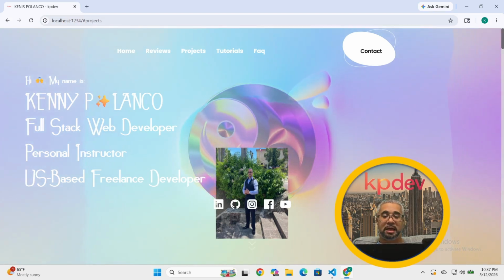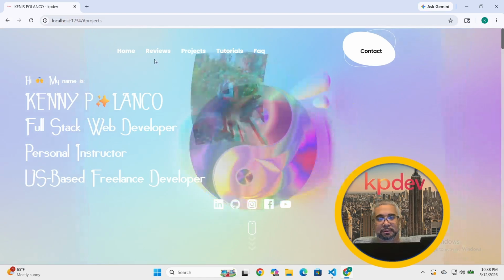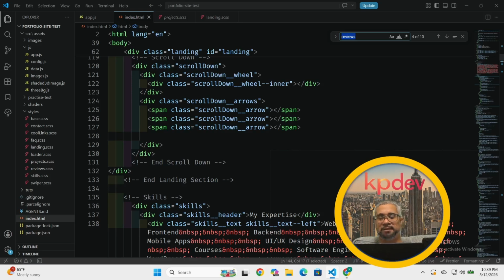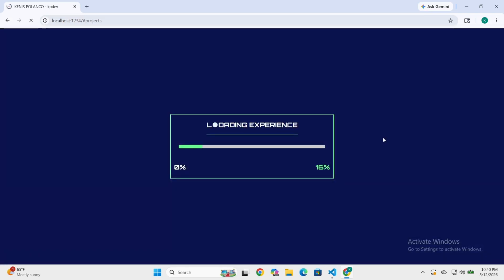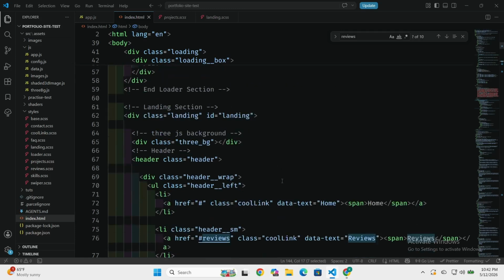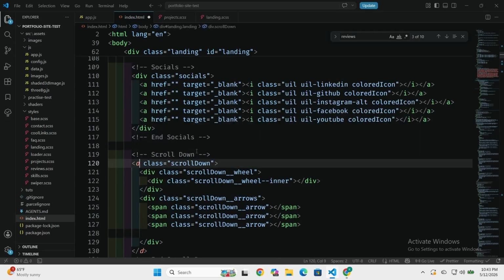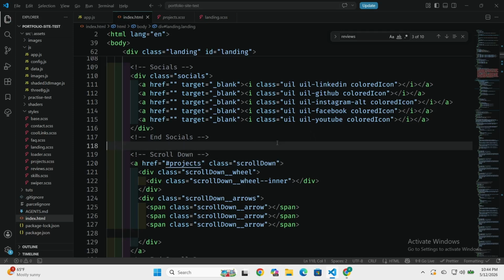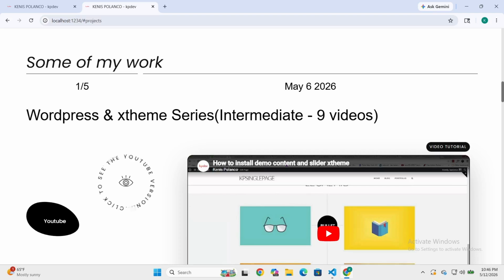How to: Making the Scroll Down Indicator Clickable (video 3)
In Video 3 of our Scroll Navigation Series, we are turning a purely visual UI element into a fully functional, semantic interaction! Learn how to make your scroll-down indicator clickable using native HTML hash navigation—requiring zero extra JavaScript.

We’ll walk through the process step-by-step, explaining how hash links interact with section IDs, why semantic tags matter for accessibility, and how to set up clean targets that play nicely with scroll plugins.

⏱️ Timestamps
00:00 - Intro: Turning Visuals into Real Navigation

00:45 - Quick Demo: How Native Hash Links Work

01:45 - Mini Example: Markup & Optional Link Styles

03:15 - Step 1: Adding the landing Destination ID

04:30 - Step 2: Refactoring .scrollDown from a div to an Anchor (a tag)

05:45 - Behind the Scenes: How AnchorPlugin Automates Smooth Scrolling

06:50 - Final Test Checklist & Best Practices

🛠️ What You'll Learn & Code Snippets
1. Why Hash Navigation?
Using href="reviews" to jump to an element with id="reviews" is native browser behavior. It is fully accessible by default, clean, and stable. Avoid using generic href="#" targets, which can break or cause silent selector errors when working with smooth-scroll scripts.

2. The Refactor
Instead of overcomplicating things with JavaScript click handlers, we simply wrap the existing scroll indicator with a semantic anchor tag:

Before (What you have now):

div class="scrollDown"
/div

After (The change to make):

a href="reviews" class="scrollDown"
/a

(Note: Keep all internal child nodes exactly the same!)

📋 Post-Implementation Checklist
Make sure to test your code after following the steps:

[ ] Click Test: Does clicking the indicator smoothly glide down to the Reviews section?

[ ] Reload Test: Does it maintain stability without console errors on a fresh page load?

[ ] Markup Verification: Inspect your code to ensure the outer tag is a semantic anchor pointing to a valid target ID.

Next Video (Video 4): Coming Soon!

🏷️ Video Hashtags (For the Description)